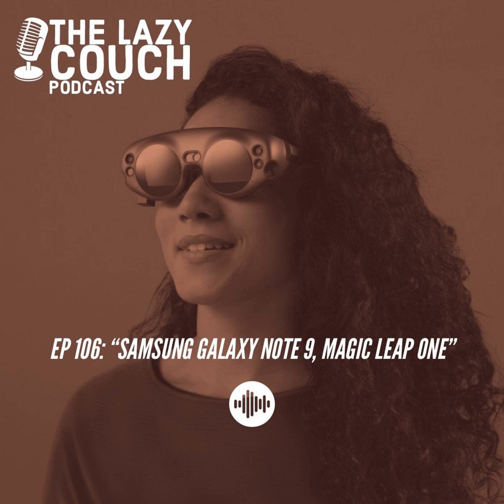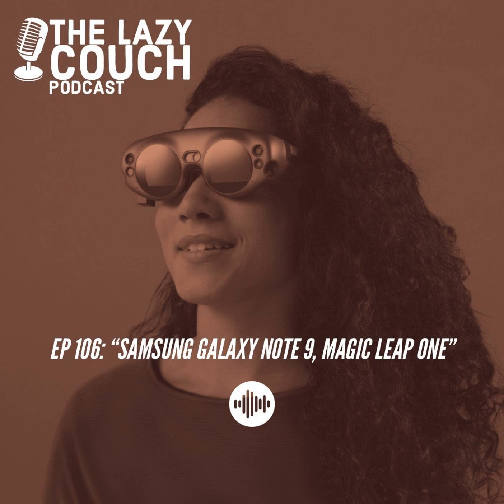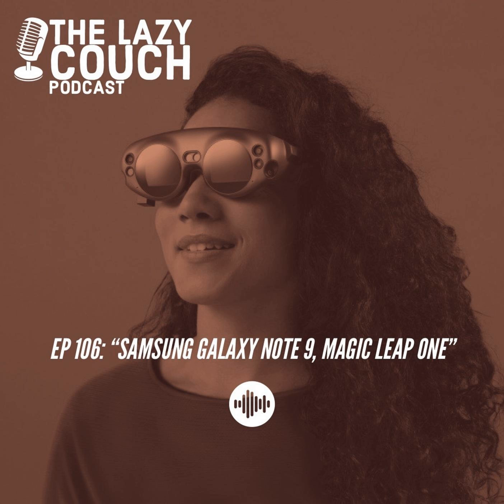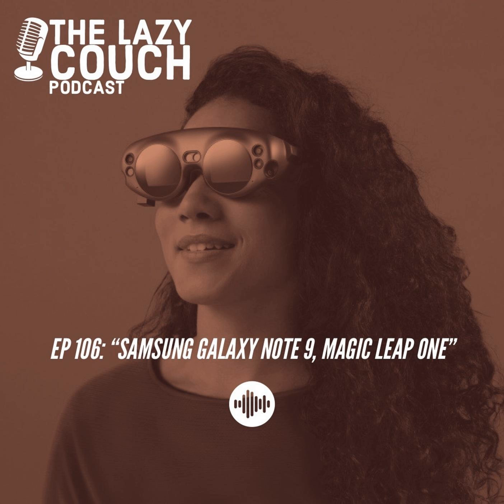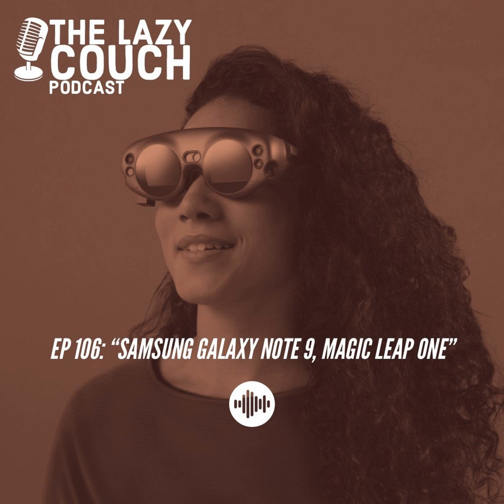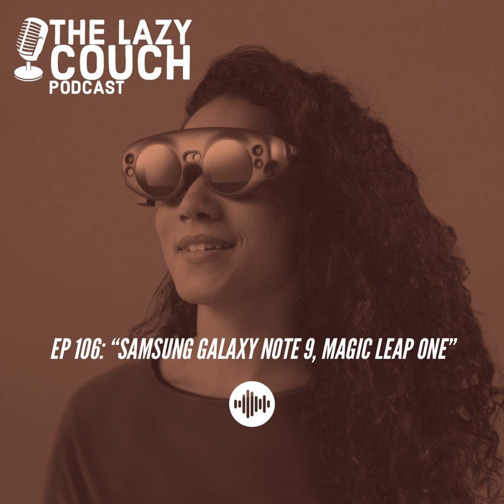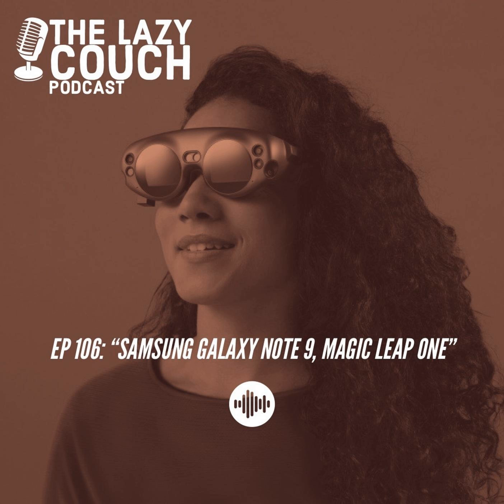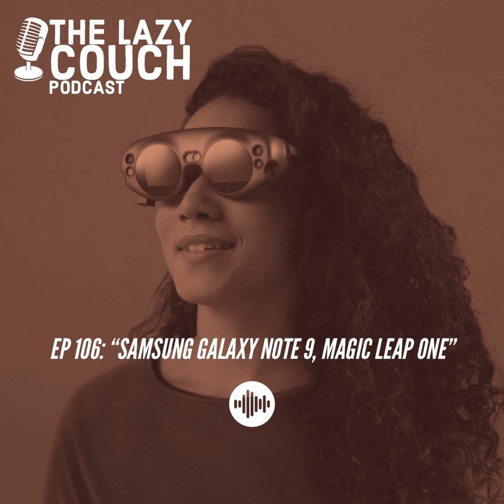106: Samsung Galaxy Note 9, Magic Leap One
Samsung's Galaxy Note 9 is here and it's blowing up the internet. Is the hype worth it? The world's biggest tech unicorn has just released their first real device - the Magic Leap One. Just one condition, you have to be living in one of 6 specific cities in the US. In local news, the NSW Govt and Atlassian have announced yet another tech innovation hub in Sydney, this time in Everleigh. What's the big deal?

 As always, we cover all angles using clips from different sources so you get everything you need to know, right here on The Lazy Couch Podcast.

 Episode 106. Recorded Monday 13 August 2018.&nbsp;

 00:00 - Intro  "Get away from her you biiiitch" | YouTube Aliens in 70mm | Randwick Ritz  03:43 - Samsung Galaxy Note 9 event  The 4 biggest announcements from Samsung's Unpacked event | The Verge There's too much hype for Note 9 | David Lee Samsung Galaxy Watch hands-on | Engadget  29:00 - Mid show break  Maynard nominates The Lazy Couch as his one of top 3 go-to Australian podcasts | Australian Podcast Awards  31:11 - Magic Leap One&nbsp;  Magic Leap One headset out now for $2,295, but only in 6 US cities | cnet Joanna Stern's review | WSJ youtube  42:43 - Sydney's new Tech Hub  Atlassian backs massive new Everleigh tech precinct | IT news

 Ep 106 artwork

 The Lazy Couch is a geek culture podcast hosted by Kelvin Lee and Geoff Kim, based out of Sydney Australia. Topics range from the latest trends in technology&nbsp;to comic book movies and all things geeky. If you enjoyed listening to us, you can help the show by leaving us a review on iTunes or get in touch with us on @thelazycouch.

 The outro music is 'Sorry' by Comfort Fit.&nbsp;